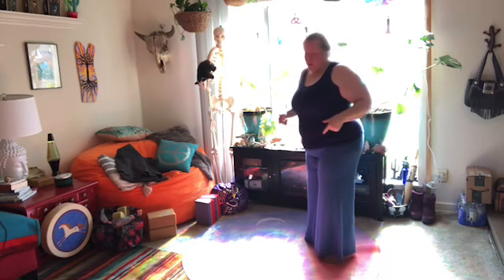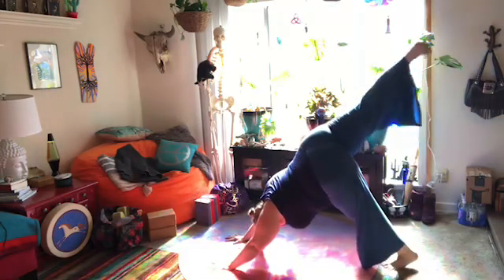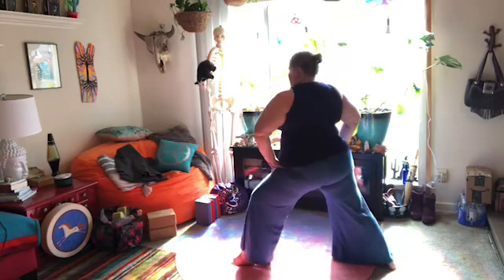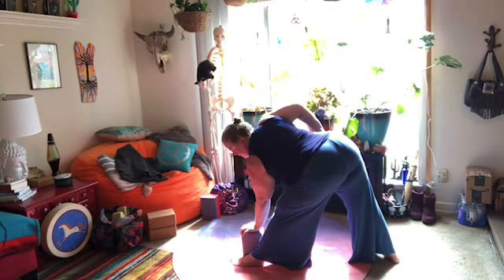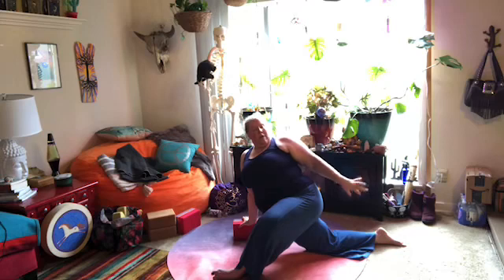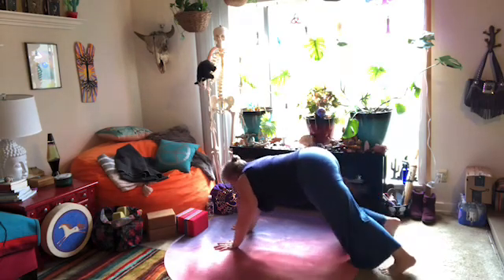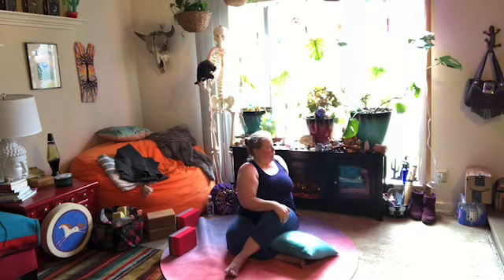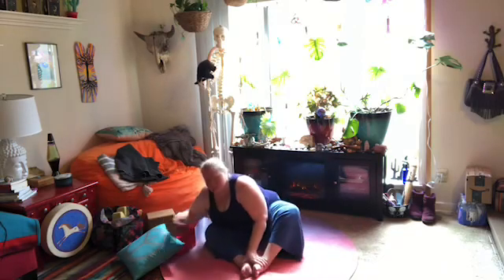Morning Vinyasa Flow Yoga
A short flow sequence with options for additional core work or simmering down a notch.

As always, please rely on your healthcare professionals before beginning this or any physical activity.  I am a barefoot tree hugging hippie and should not be used as a source of medical advice. I went to art school for crying out loud. Also, don’t do poses that cause pain. That is counterproductive. Please modify all my classes to suit your body. Namaste Oooomies!